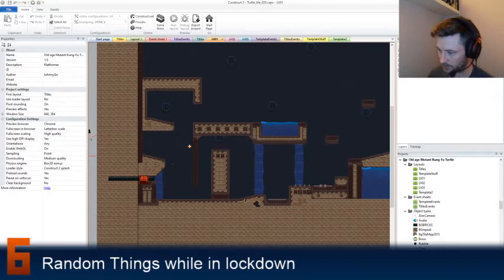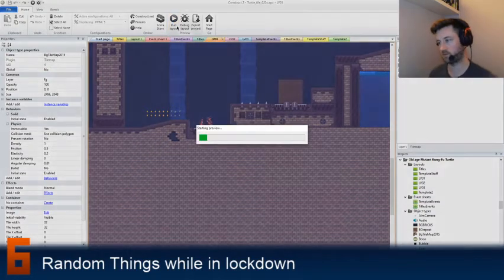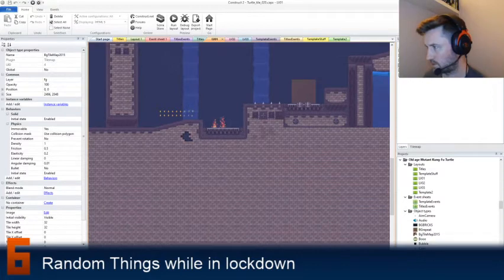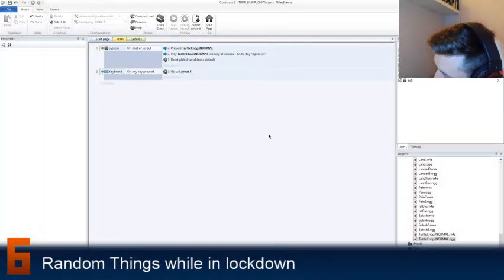Testing Stream Recording / Game Sound : Part 2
Looking at old games,  I'll do something structured at some point , maybe.,. ahgahahahja\hhfdfgfdgfg